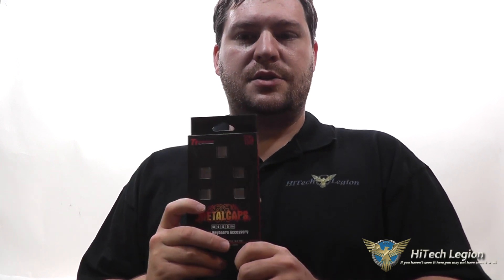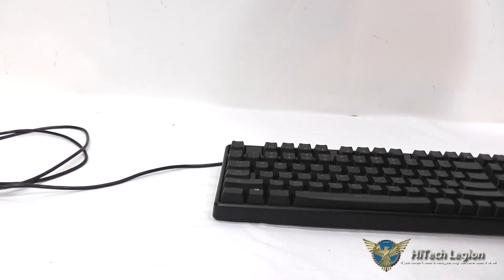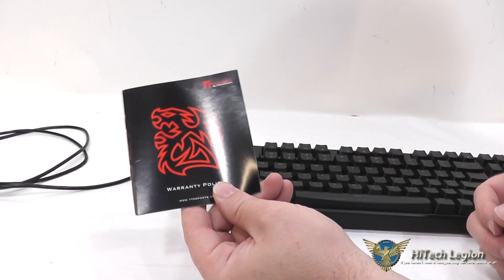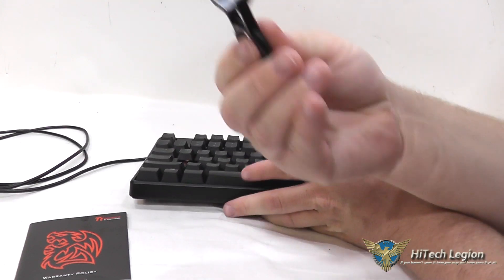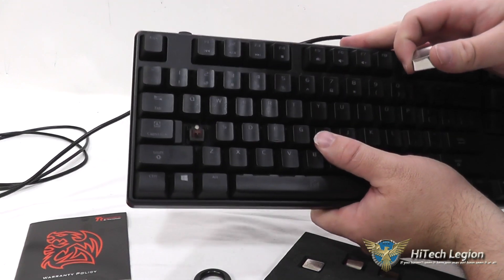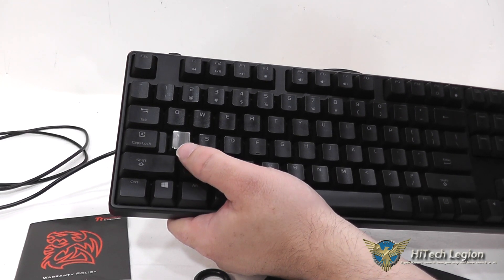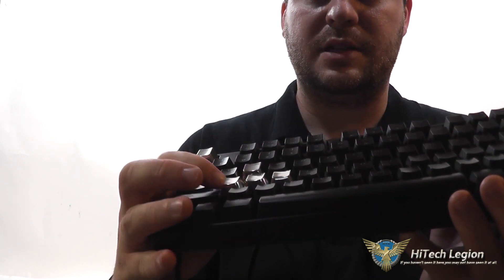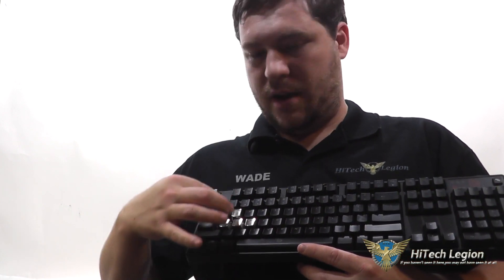Tt eSPORTS Metal KeyCaps Overview + Installation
I feel like everyone likes to have things that are out of the ordinary and custom. How about your mechanical keyboard, have you thought about customizing it? What if there was an easy to use kit to swap out the keycaps? Tt eSPORTS happens to have several kits that are exactly that, an easy to install set of keycaps. The replacement keycaps are made of of Zinc alloy and are compatible with most mechanical keyboards that feature a cross shaped switches, such as Cherry MX and Tt eSPORTS certified switches. The keycaps are also anodized and coated with a UV coating, this protects the metal so that they can be used for a long time. These METALCAPS are offered in three different 5-key packs and a 38-key packs. The 5-key packs are WASD + ESC, QWER + ESC, Arrow Keys + ESC, and the 38-key Pack includes all letters, punctuation plus the ESC key.

2014 HiTechLegion.com